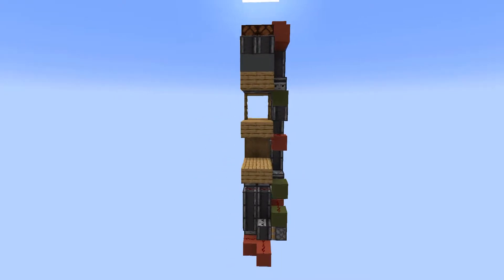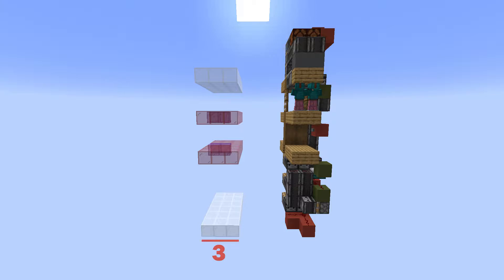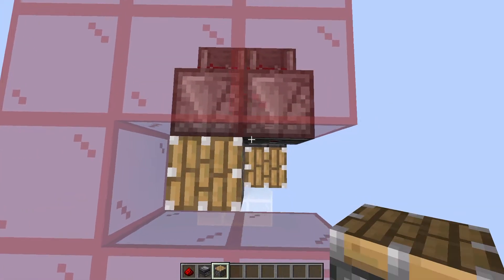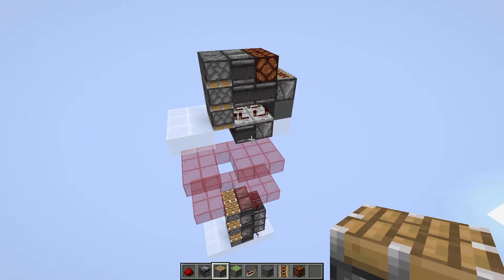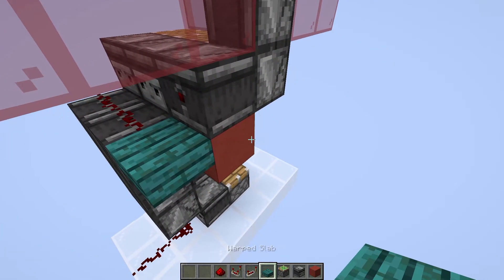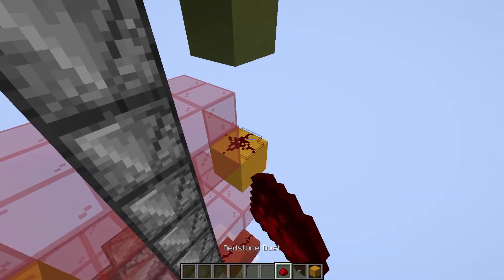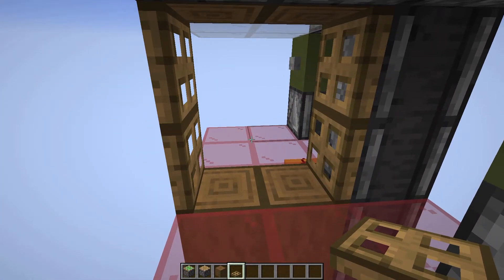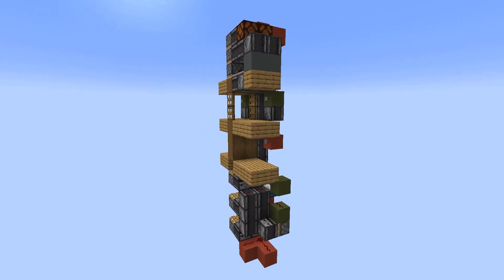Eleva-Door | TUTORIAL | 1.18+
This will show you how to build a piston door, with a secret twist. When you stand inside the door when it closes, it takes you up to a secret level. Very useful to hide valueables and hidden bases!

===LINKS===

Tour Server: currently unavailable...

(0:00) Intro
(0:08) Demo
(0:49) Tutorial
(5:03) Goodbye!

What'cha doing down here?